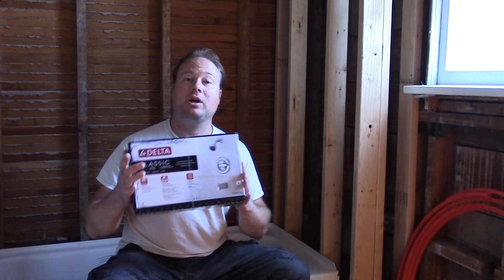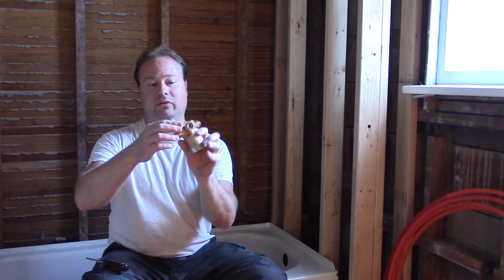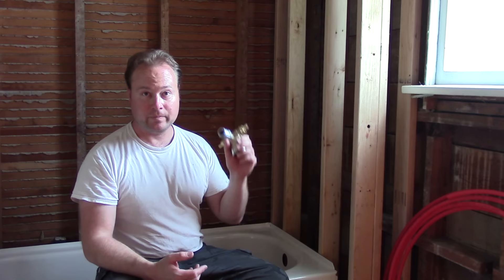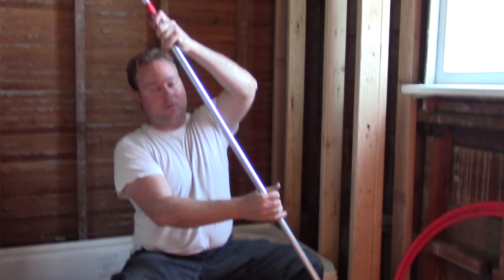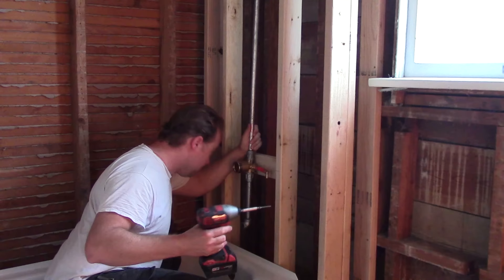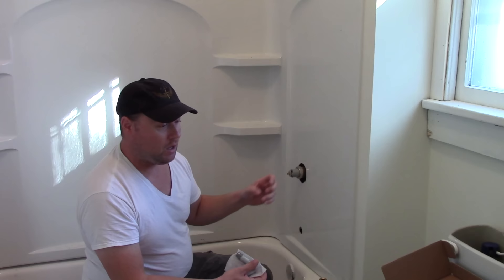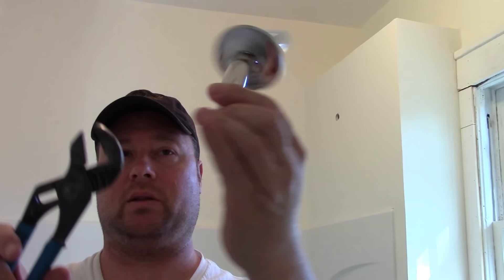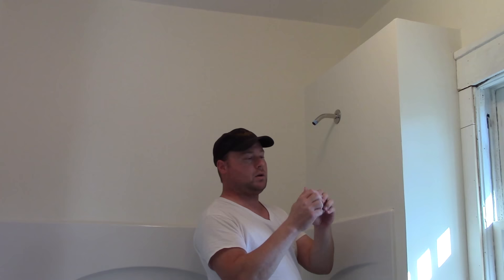Delta Shower Faucet Install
This is a full install from unboxing to completion.
Delta Shower Trim Kit

Delta Faucet R10000-UNBX MultiChoice Universal Tub and Shower Valve Body

Channellock 3 Pack

Channellock 12 Inch Plier

Ridgid 14 inch Pipe Wrench

Groove Rings

Marvel Retro Comic Silicone Ring by Groove Life

Marvel Icon Edge Silicone Ring by Groove Life:

DC Comics Classic Silicone Rings by Groove Life:

DC Comics Icon Edge Silicone Rings by Groove Life:

Solid Silicone Ring by Groove Life: